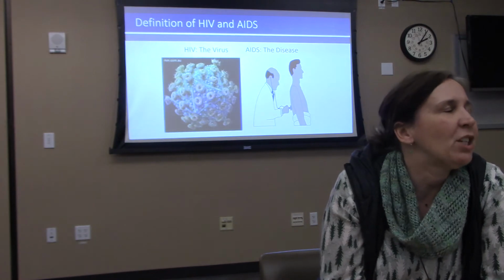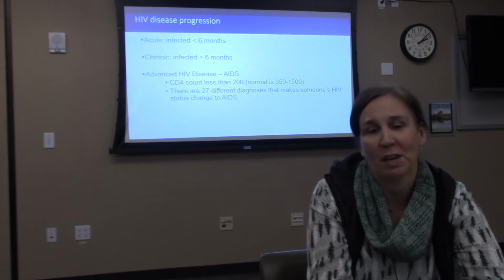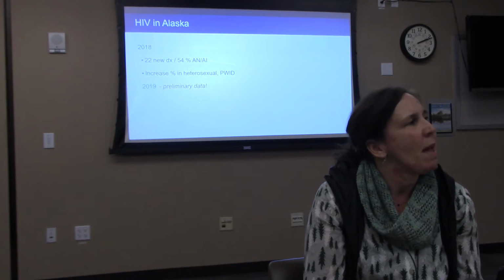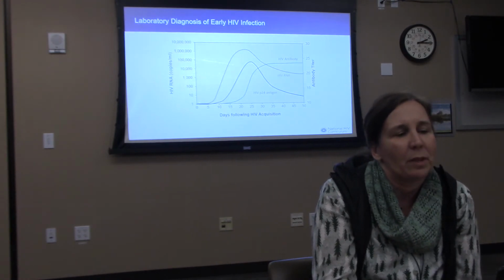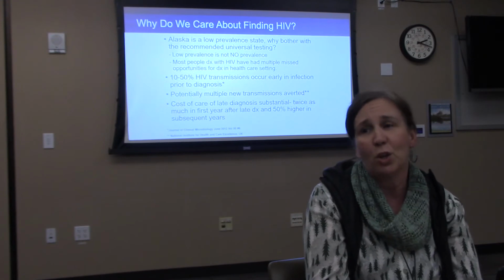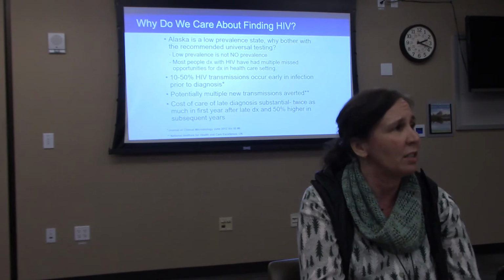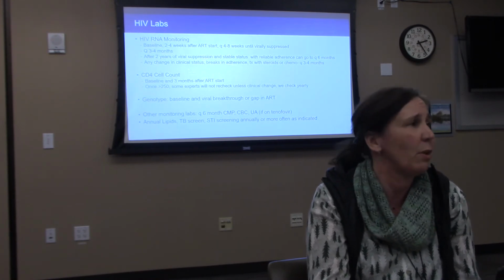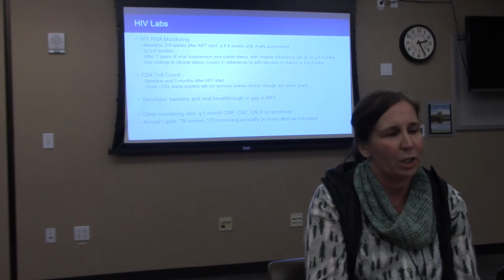Nursing Grand Rounds 2020: HIV Overview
HIV Overview with Lisa Rea, RN